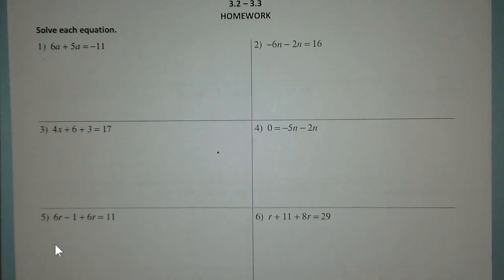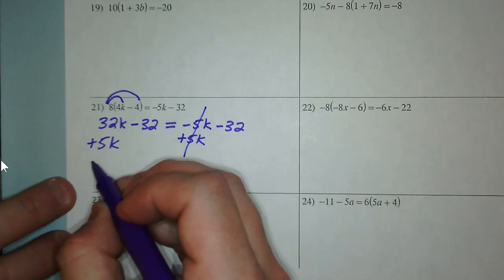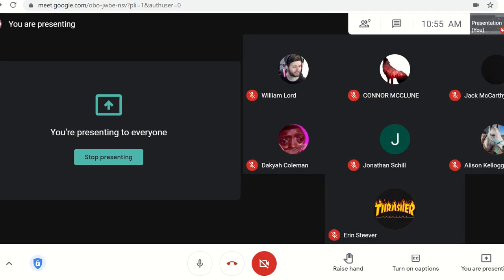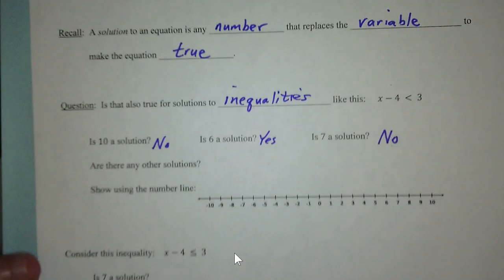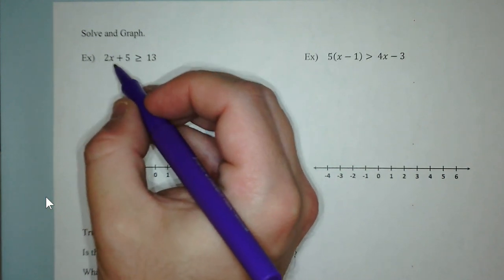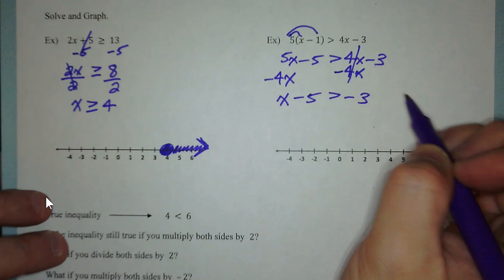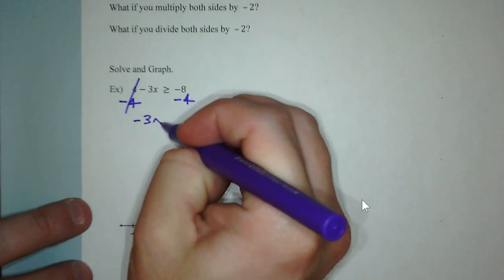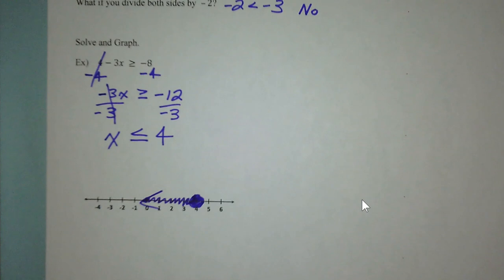3.4 thru 3.7 Notes